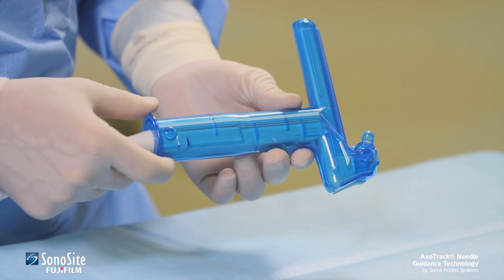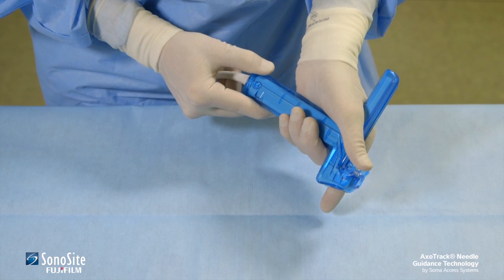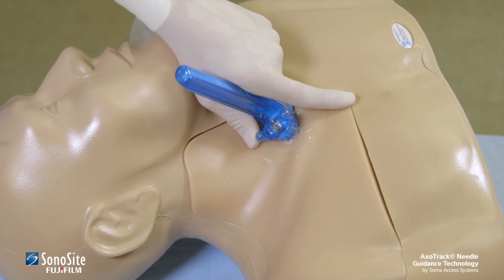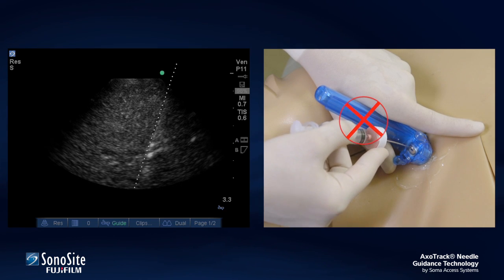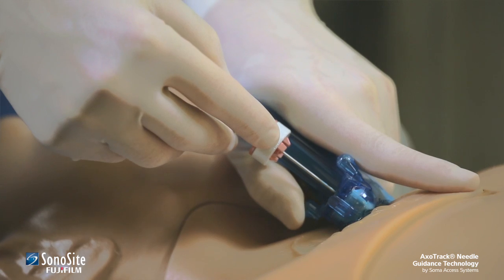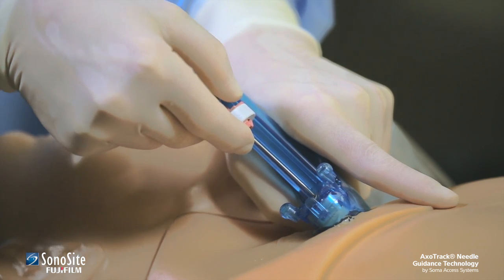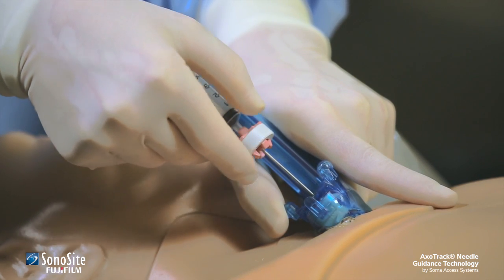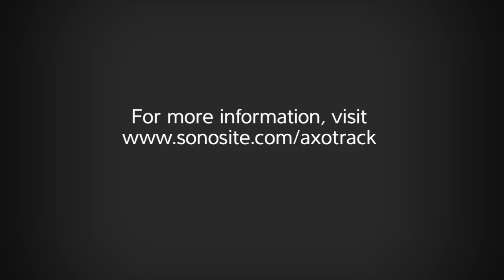Sonosite AxoTrack® Needle Guidance Technology Part 3: Using the Transducer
Part 3 of this 4 part series provides technique tips on using the AxoTrack system for optimal patient results. Use the AxoTrack needle guidance technology for vascular access procedures such as central line placement.